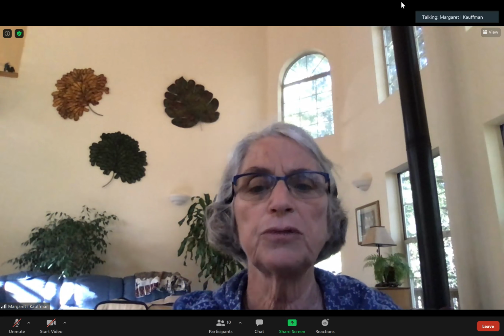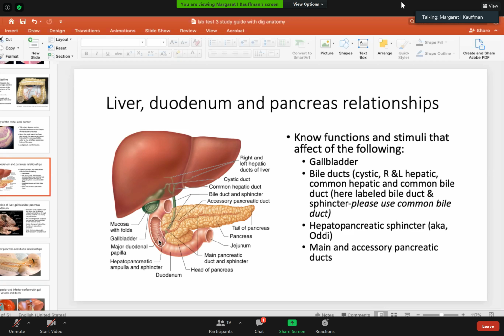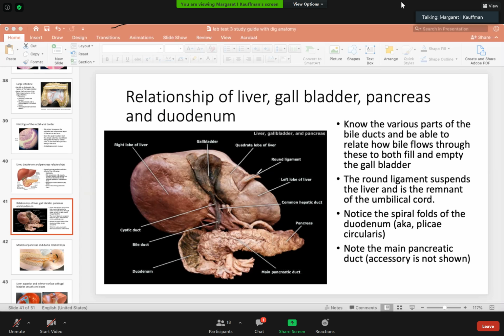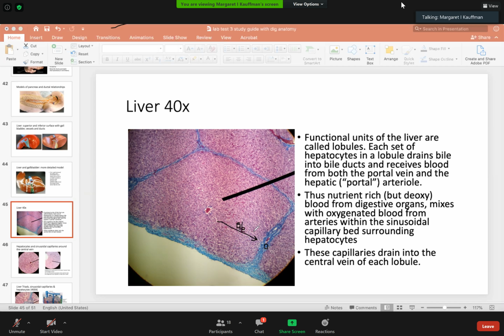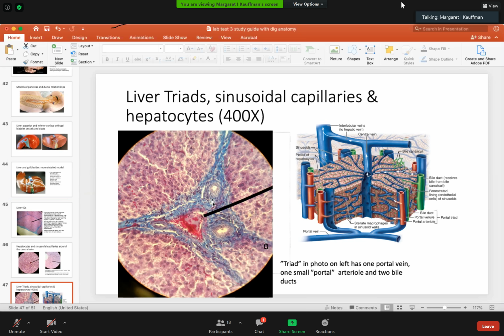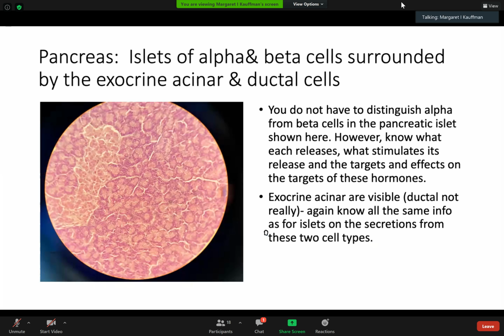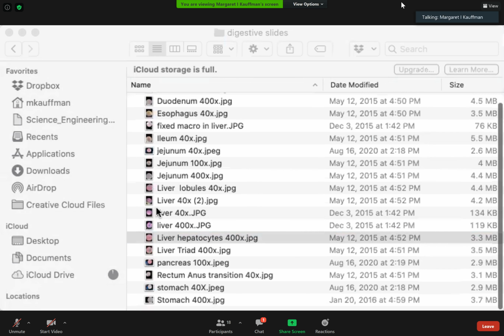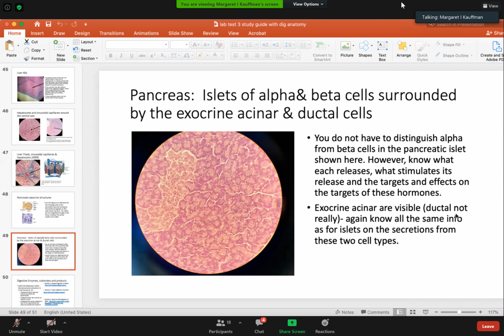Ohlone College A&P lab 24